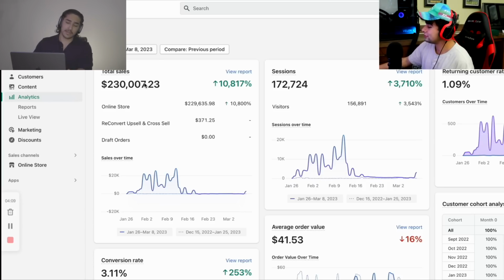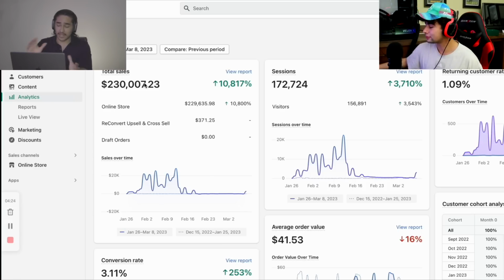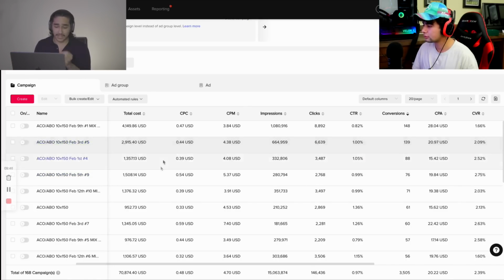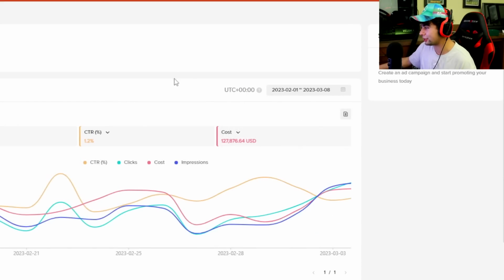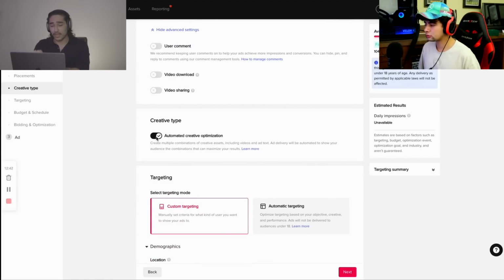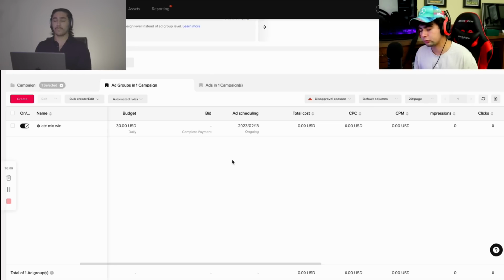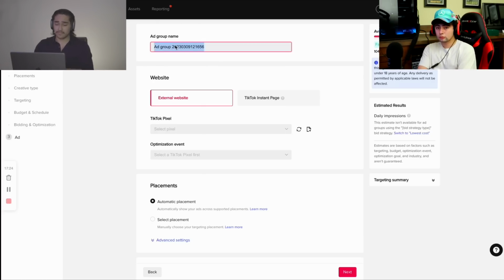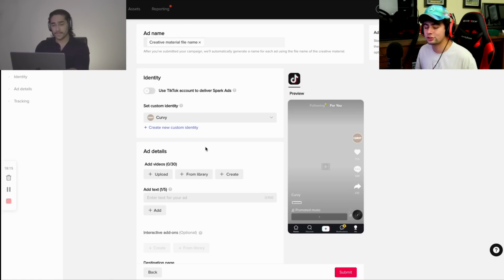[BEST STRATEGY] My $150k A WEEK TikTok Ads Scaling Strategy For 2023 - Shopify Dropshipping